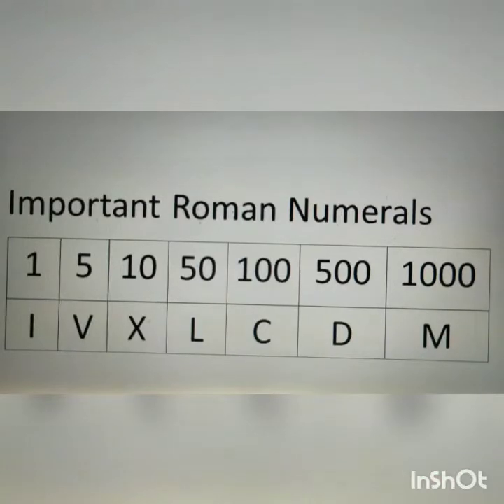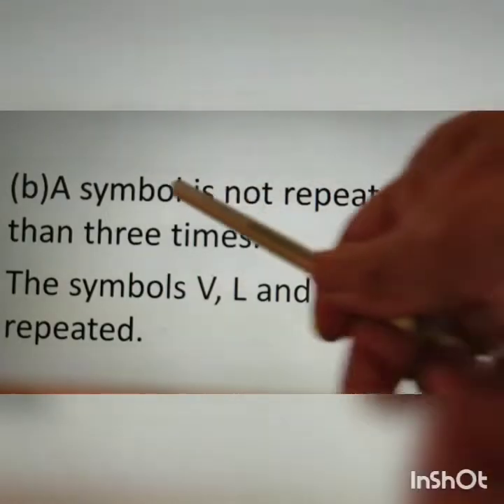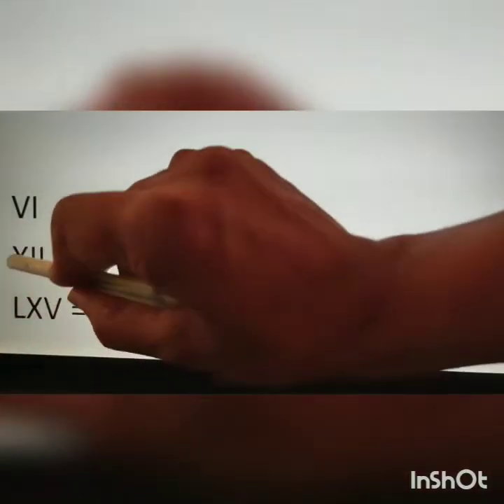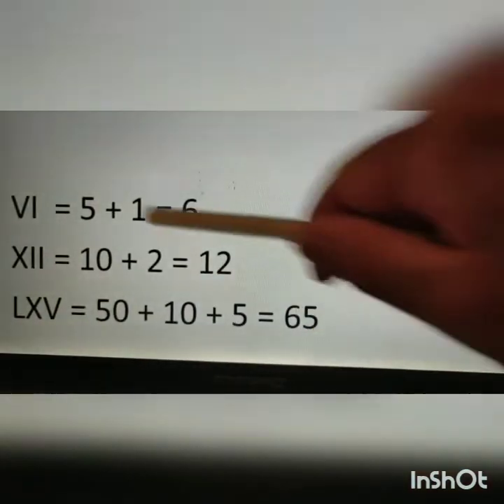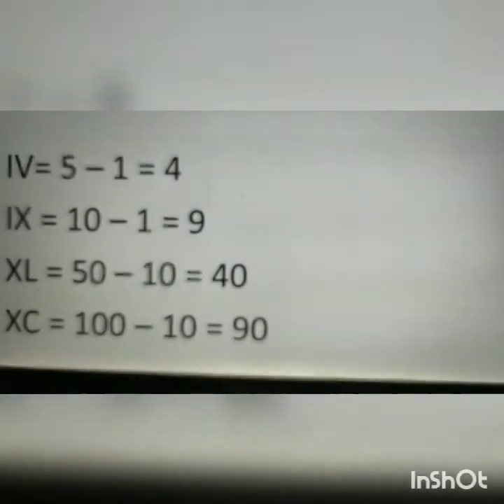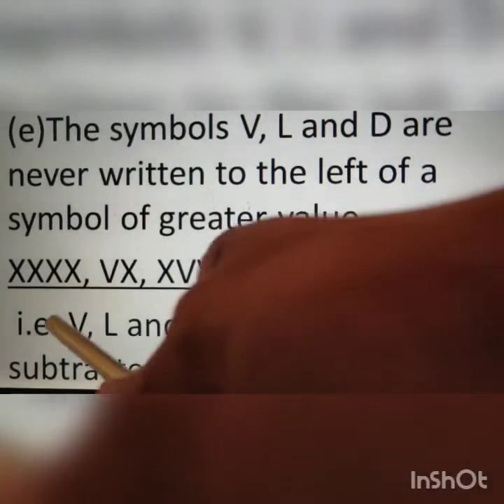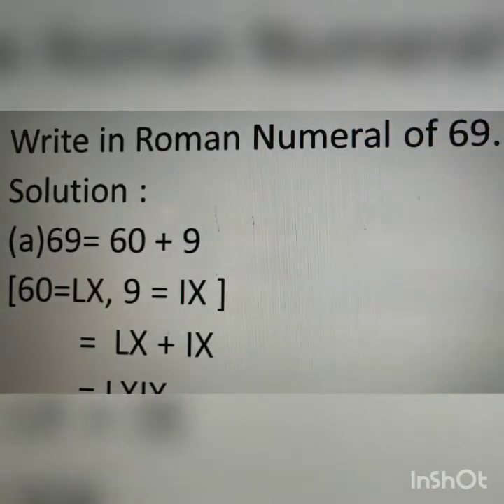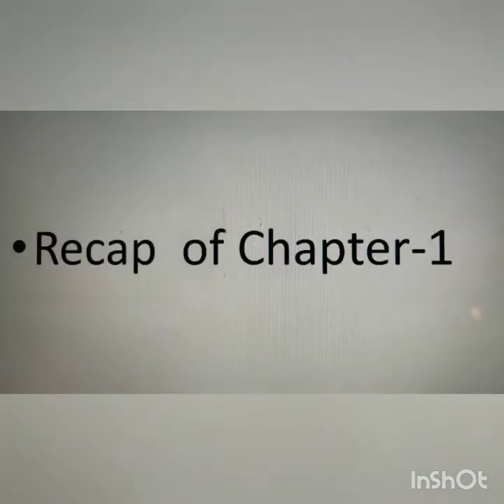Class 6/Mathematics/Knowing our numbers/Part 8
Roman numeral system